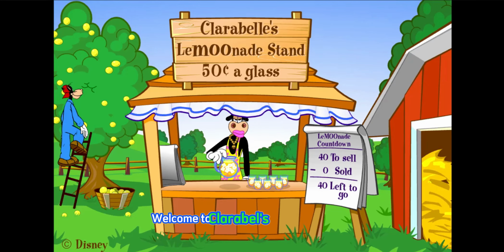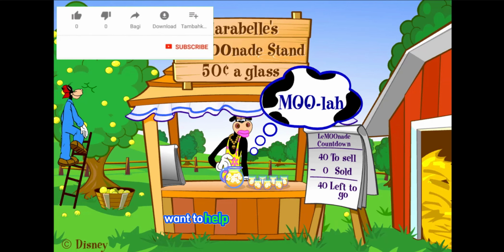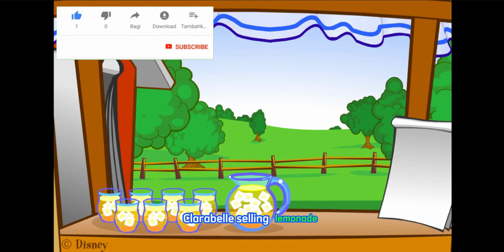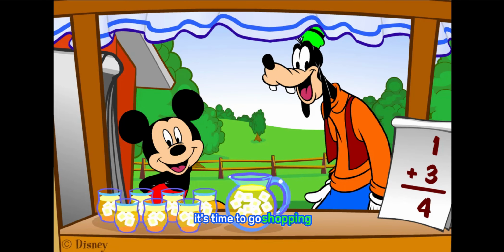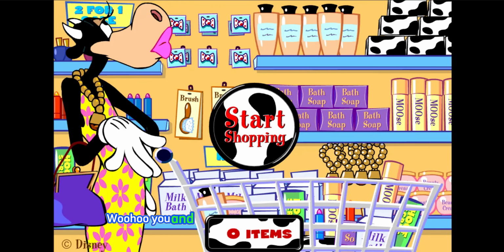Mickey: Lemonade from Carabella Game (Disney Jr Game) - Strawberry Android iOS Gameplays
Mickey's Lemonade Adventure with Carabella: The Ultimate Refreshing Game - Disney JR
--- ↓ More Information & App Download ↓ ---
➔ Game Developer : Disney
Join Carabella the cow in her lemonade selling adventure! Help her raise money for her shopping by serving refreshing lemonade to her famous customers like Mickey Mouse, Goofy, and Minnie Mouse. Sharpen your math skills as you calculate the right amount of money to charge for each glass of lemonade. Get ready for an exciting game that will leave you with a sense of accomplishment!

As customers approach Carabella's lemonade stand, listen carefully to their orders and use your quick mental math to determine the correct price. Once you've calculated the amount, pour a delicious glass of lemonade and hand it over with a smile. Keep an eye on the line and make sure everyone gets their tasty beverage while paying the right amount.

Remember, each customer may order a different number of glasses, so stay on your toes and keep those calculations accurate. The more customers you serve, the closer Carabella gets to her shopping goal!

After all the customers have been served and Carabella's lemonade stand has closed for the day, tally up the money you've earned. Witness the satisfaction of helping Carabella gather a generous sum for her shopping spree. Your dedication and math skills will make a big difference for Carabella's summer plans.

So, let's jump into this fun and educational game, where you'll team up with Carabella the cow and make a splash in the world of lemonade selling. Get ready to serve, calculate, and conquer! Enjoy the game and have a fantastic time helping Carabella achieve her shopping dreams.